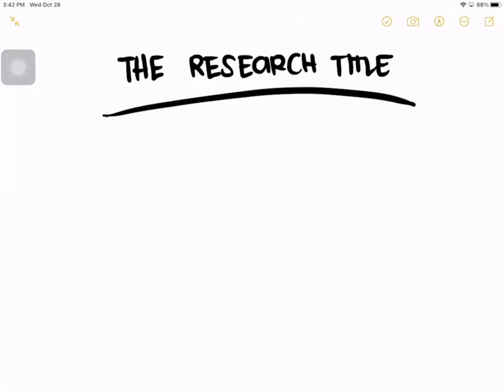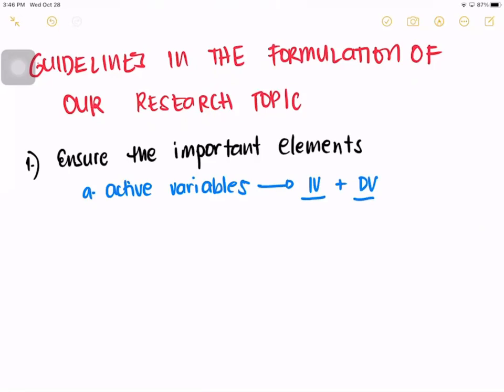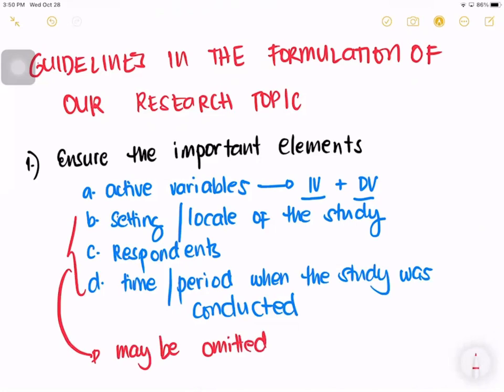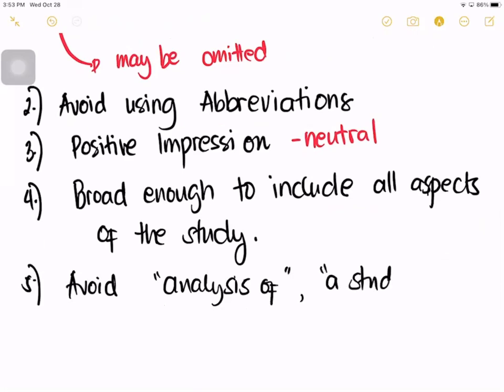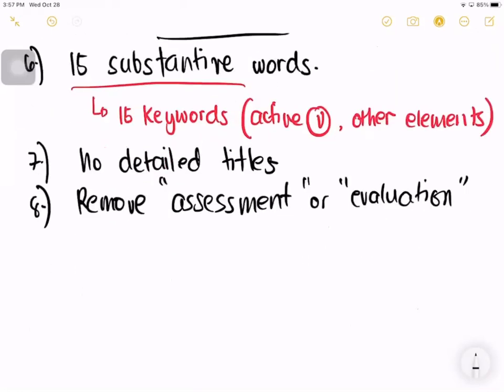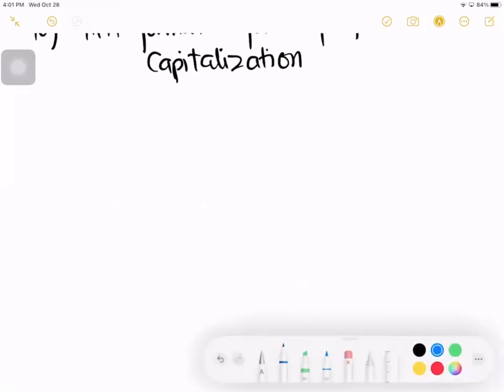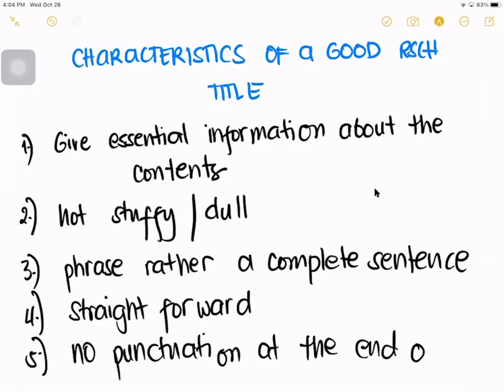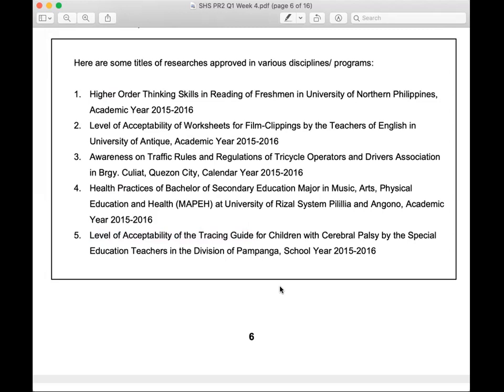Writing Your Research Title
Every research study gets a good packaging and it starts with an impressive title. In this video, learn how to make one.